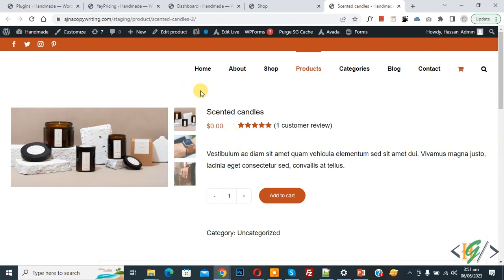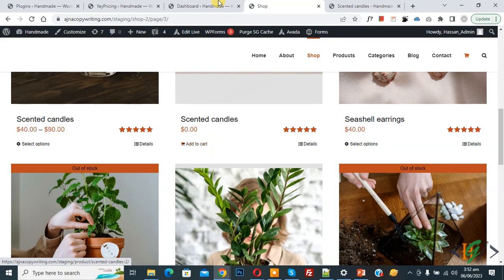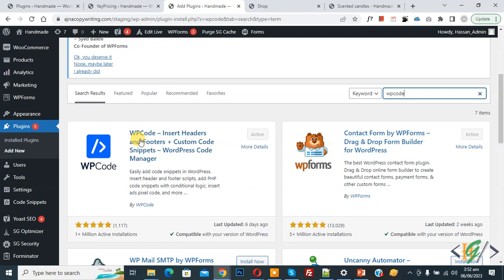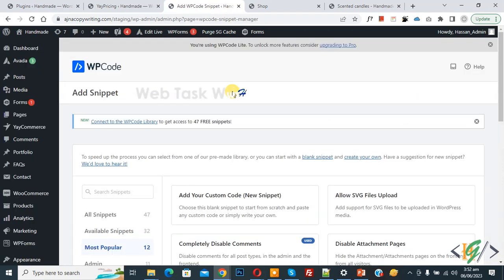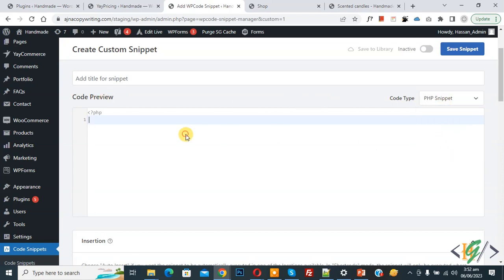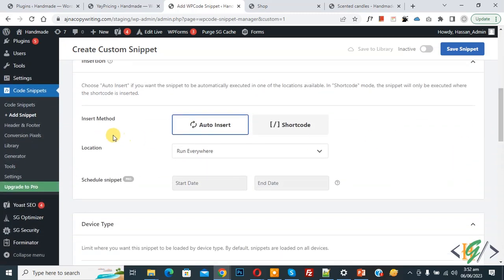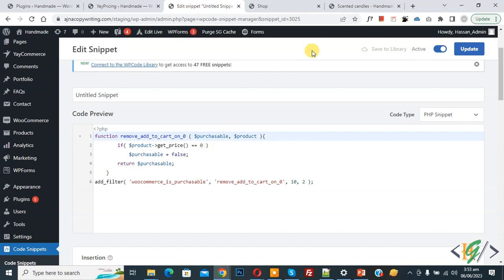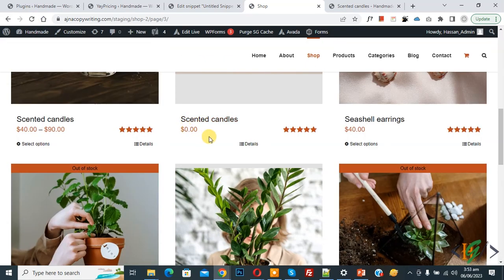How to Hide Add to Cart Button When Product Price is 0 in WooCommerce WordPress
In this woocommerce tutorial for beginners you will learn how to remove add to cart button if we set product price is 0.00 / $0.00 /zero using custom php snippet in wordpress website.